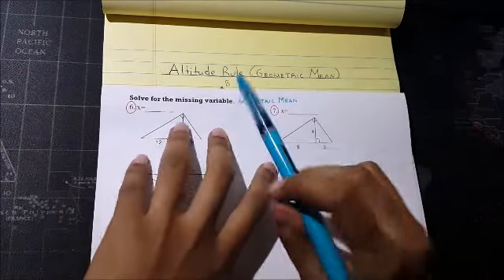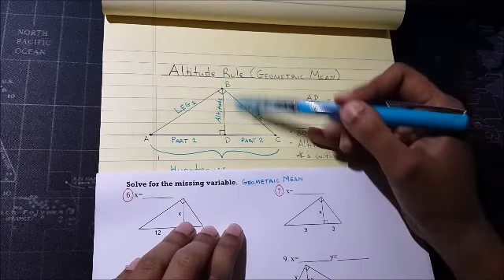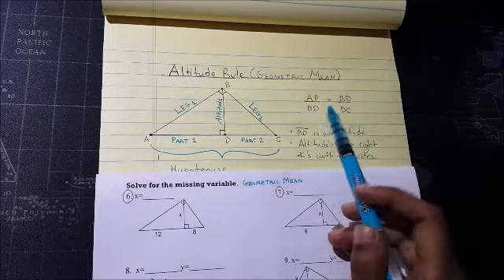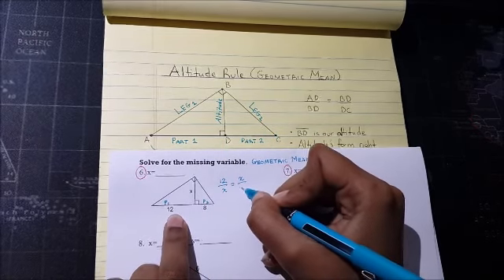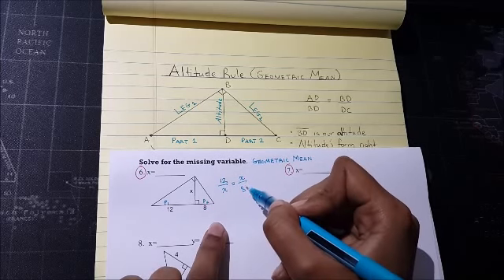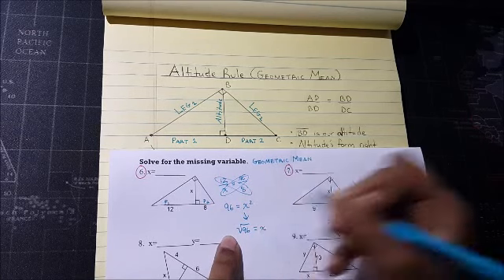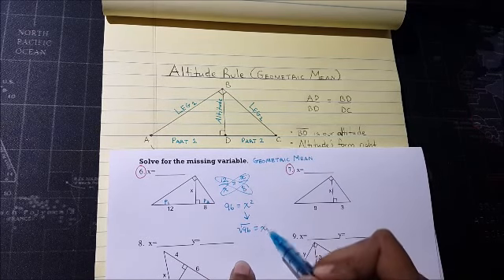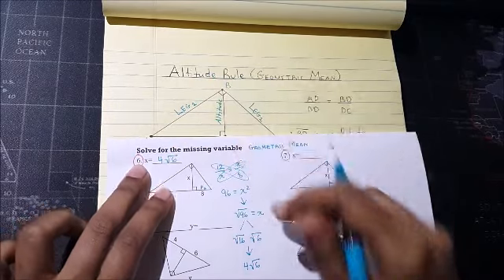Geometric Mean -- Altitude Rule, Part 1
Hello, there! Here's a short video on how to apply the Altitude Rule when finding the Geometric Mean.